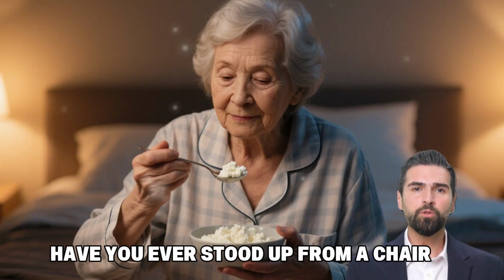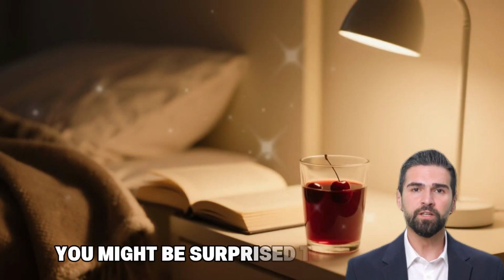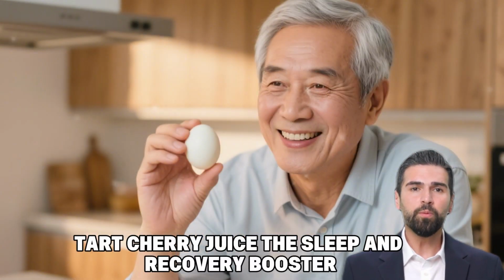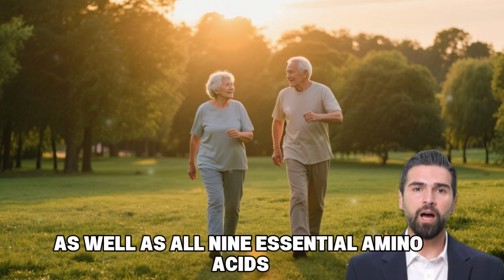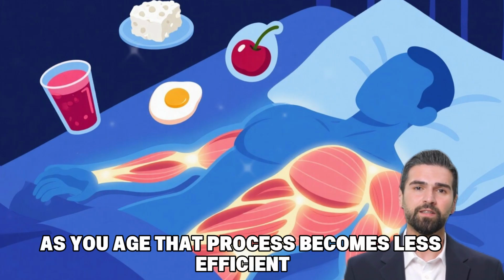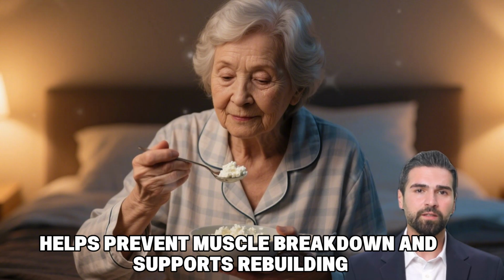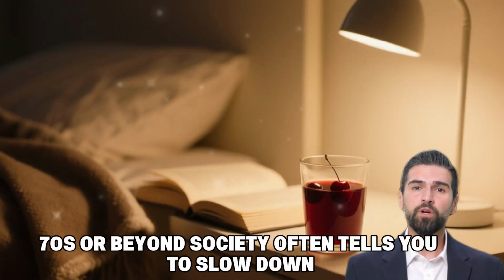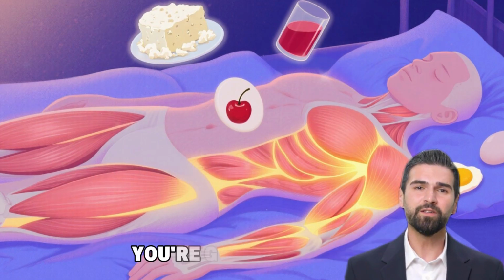Stop Losing Muscle With These 3 Bedtime Foods | Hp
Over 65? Eat These 3 Bedtime Foods to Stop Muscle Loss While You Sleep!
Are you over 65 and noticing your strength fading—struggling with stairs, balance, or carrying groceries? You're not alone—and it’s not just “aging.” It could be sarcopenia, the silent muscle loss that affects millions of older adults.
But here’s the good news: You can fight back—naturally and easily.
In this video, discover 3 powerful bedtime foods that support overnight muscle repair, reduce soreness, and help rebuild strength while you sleep. No expensive supplements. No intense workouts. Just real food, real science, and real results.
✅ The slow-digesting protein that fuels muscles all night
✅ The natural juice that eases joint pain and boosts sleep quality
✅ The humble snack that delivers complete protein and vitamin D
Plus: Learn the simple daily habits that help protect your independence, improve balance, and keep you moving confidently—well into your 70s, 80s, and beyond.
🎯 This video is perfect for seniors, caregivers, or anyone who wants to age with strength, purpose, and vitality.
🥗 Healthy Breakfast Ideas
💪 Simple Exercises for Seniors
🥦 Best Nutrition for People Over 60